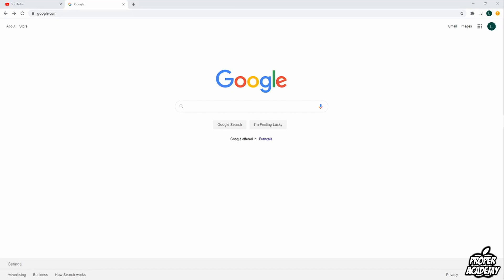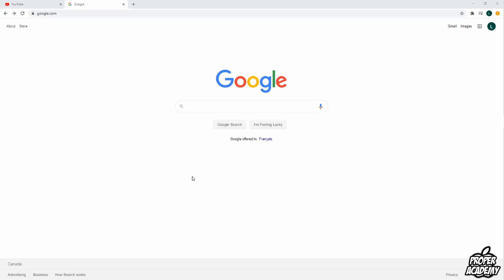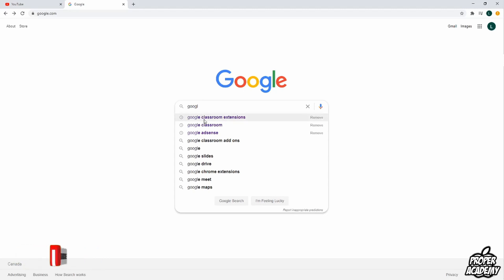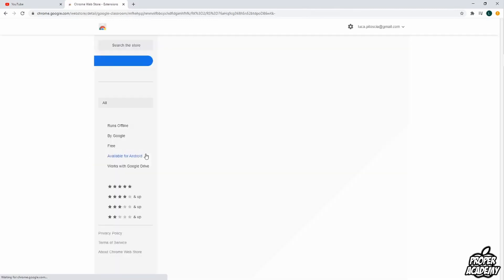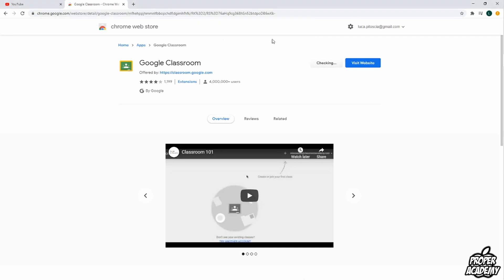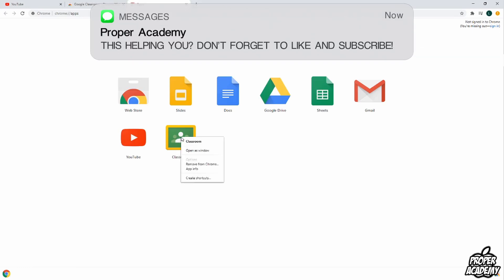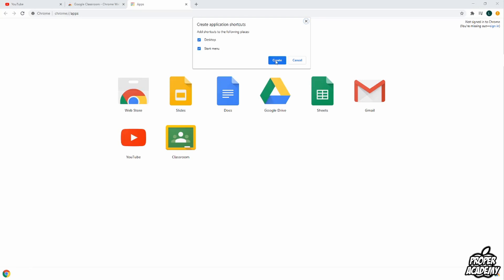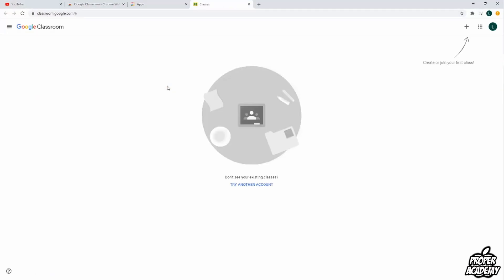How To Download Google Classroom on PC/Laptop 📚| How To Install Google Classroom 2020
In today's video we show you How To Download Google Classroom on PC/Laptop. It's super easy to do takes less then a minute. If you're looking for more Google Classroom Tutorials we have plenty!

Click Here For More Google Classroom Tutorials!